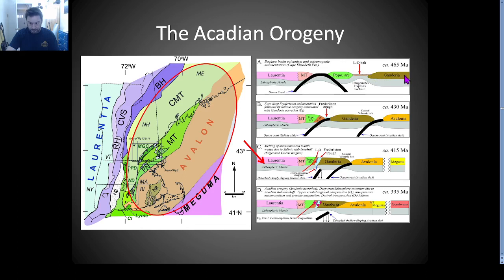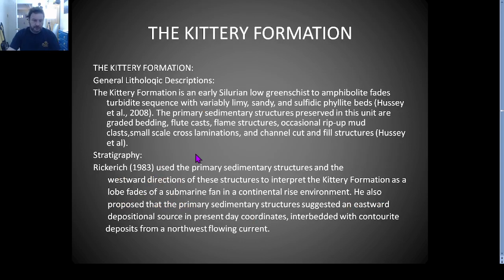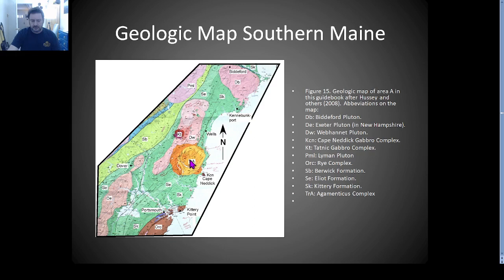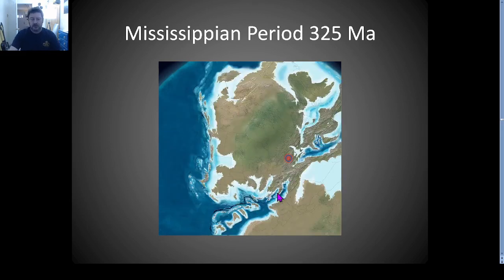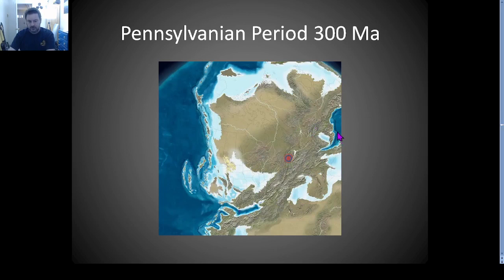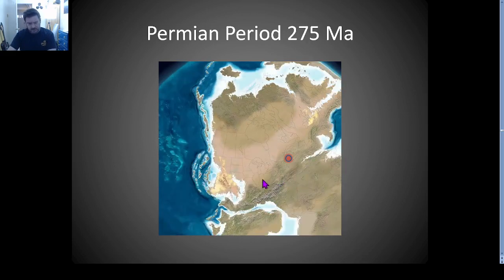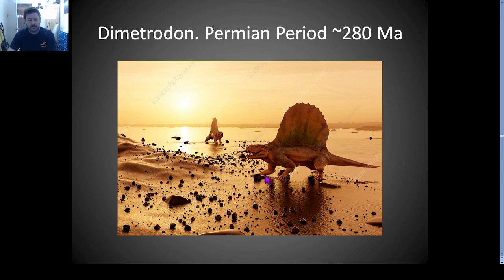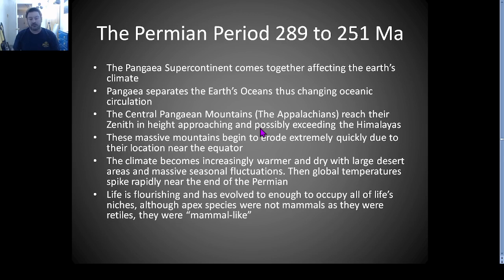1.2 Billion Years Maine Geology Pt 5. Acadian Orogeny, Devonian, Carboniferous, Permian Periods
Building of the Appalachians through the Devonian to the Permian. Assembly of Pangaea.